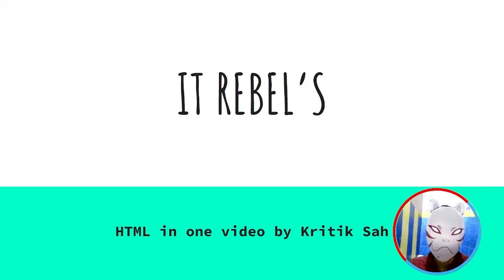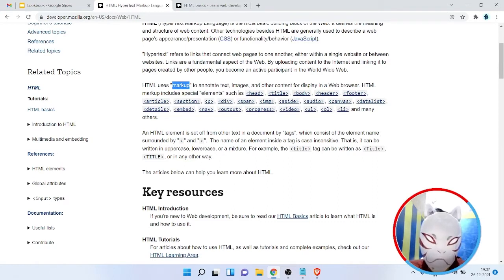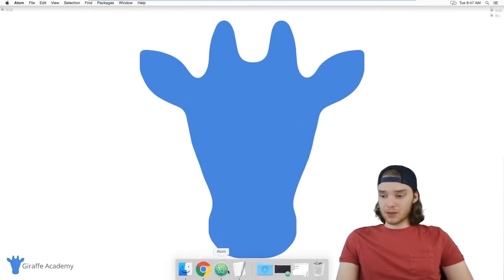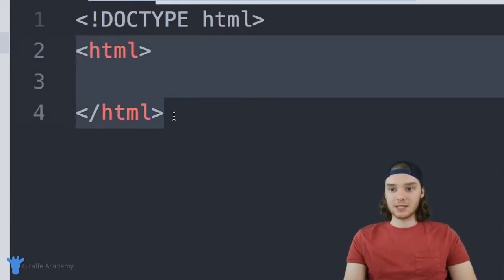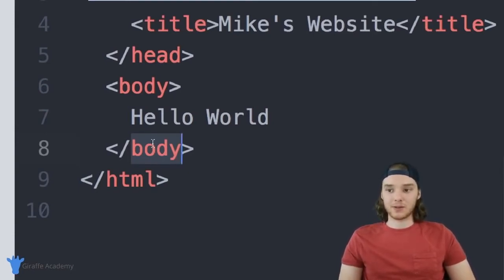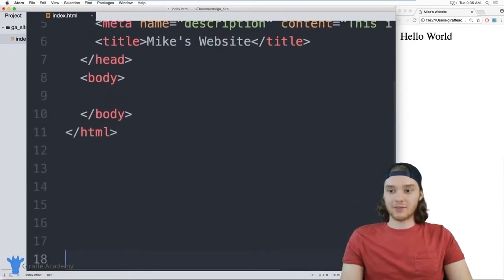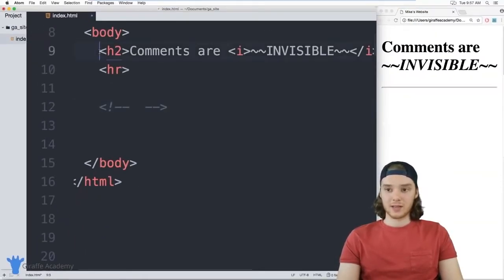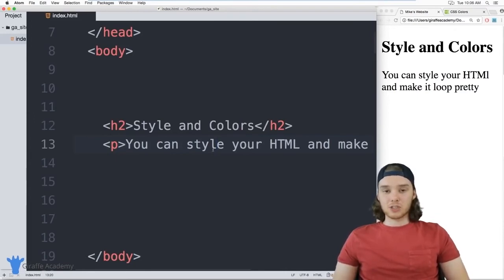Complete HTML course and its usage including blogging and SEO 2022 updated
Hello everyone,
Welcome to IT Rebel's, in this course, you will be learning complete HTML and Usage of uses of HTML. and how learning HTML can help you be a better blogger and use HTML in SEO.

We are giving away a NFT to our first 500 Subscribers, hurry up subscribe our channel and join our rebels community and earn your Rebel badge. and contact us on instagram to get your NFT. @kritik.sah

check out the course content:
(00:00:00) introduction
(00:00:10) what is HTML
(00:00:21) use of HTML
(00:00:41) more use of HTML other than web development
(00:00:55) use of HTML in blogging
(00:01:05) use of HTML in SEO.
(00:01:09) SEO meta tags
(00:02:24) SEO semantic tags in HTML
(00:02:45) How Google search engine works basics.
(00:04:00) Learning resources for Web Development
(00:04:53) Shoutout to Net ninja, CodeWithHarry, and Thapa Technical.
(00:05:19) Introduction to HTML.
(00:06:30) why hypertext is there in HTML.
(00:06:55) Internal linking VS External linking
(00:07:30) Why HTML is a mark-up language.
(00:08:50) Is HTML tags are case sensitive?
(00:09:50) Handover to you Mike.
(00:10:00) Introduction
(00:11:54) Choosing a Text Editor
(00:18:13) Creating an HTML file
(00:30:31) Basic Tags
(00:46:47) Comments
(00:52:13) Style & Color
(00:58:07) Formatting a Page
(01:09:16) Links
(01:17:33) Images
(01:26:12) Videos & Youtube iFrames
(01:33:00) Lists
(01:38:53) Tables
(01:47:21) Divs & Spans
(01:54:54) Input & Forms
(02:03:44) iFrames
(02:07:21) Meta Tags

Contributor Mike.